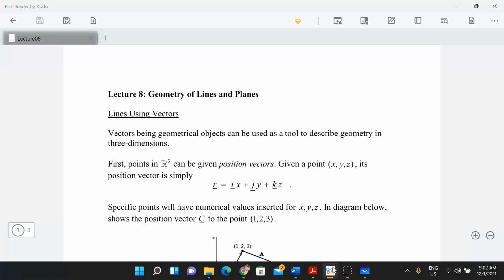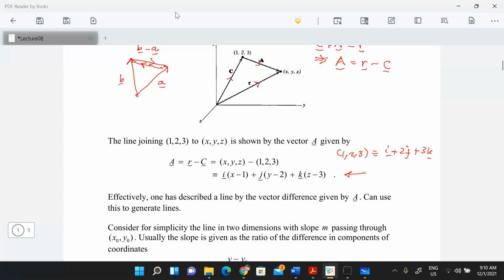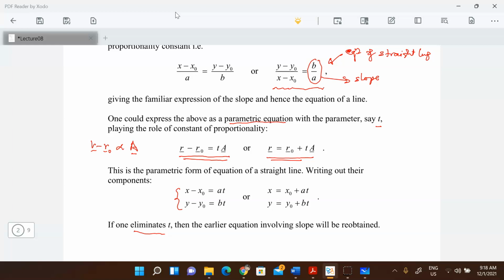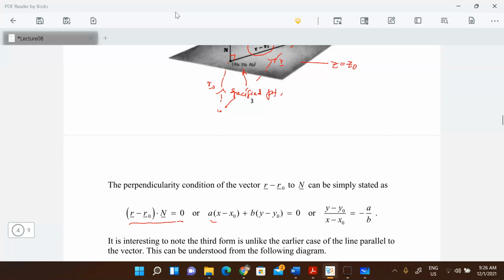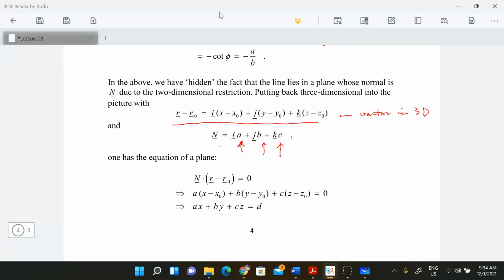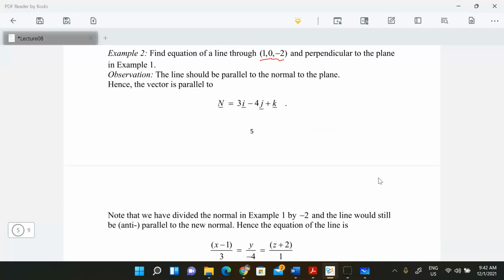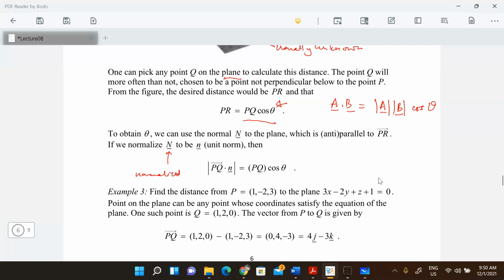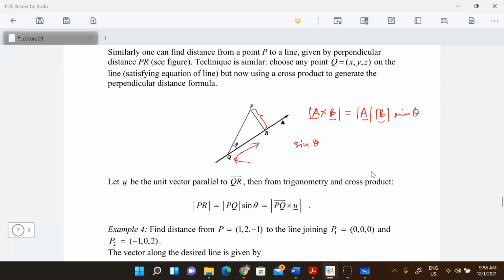PHY3604 Lecture on December 1, 2021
Mathematical Methods of Physics lecture on Wednesday, 1 December 2021 on lines and planes using vectors.